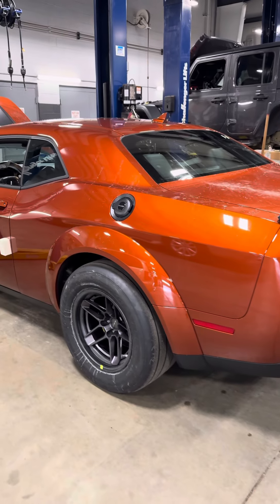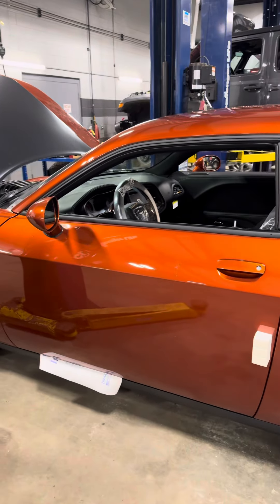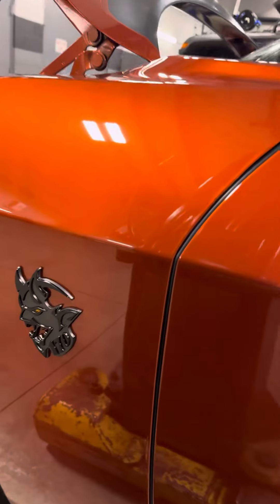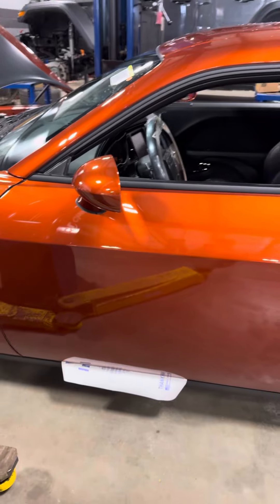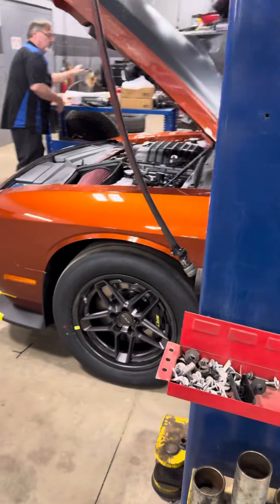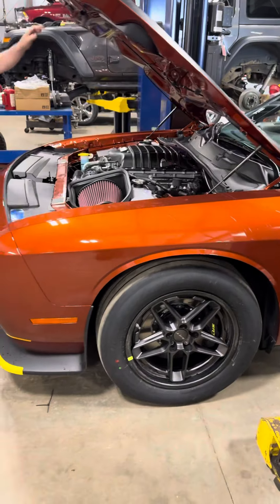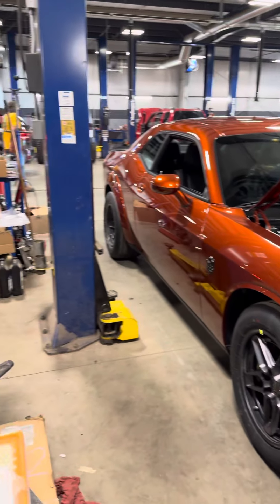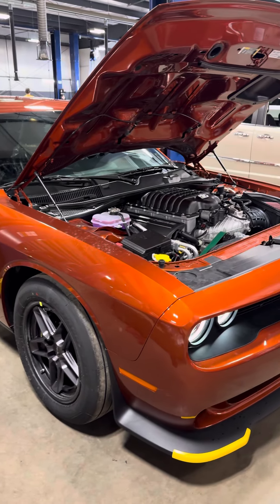Local dealership receives a Demon 170 Three Deuces Fab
Demon 170 was delivered today that was ordered quite a few months back.